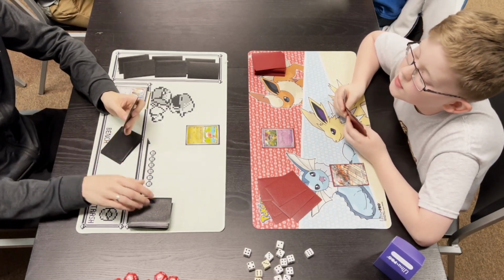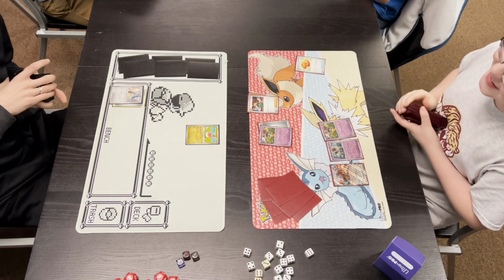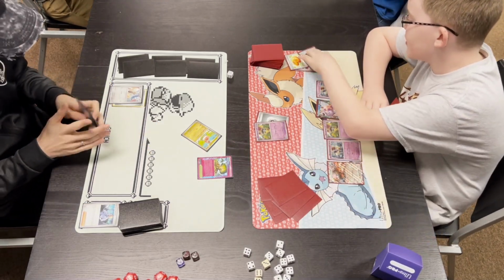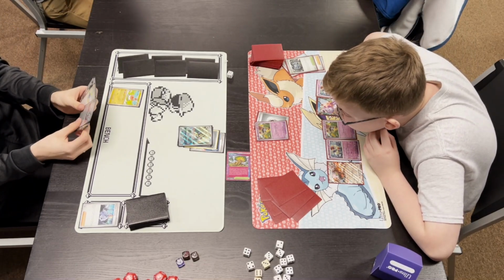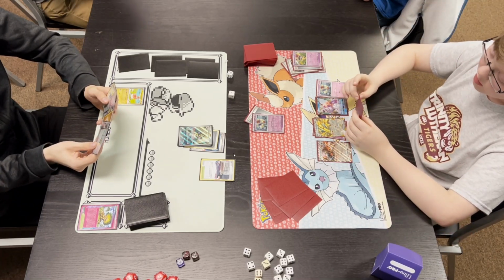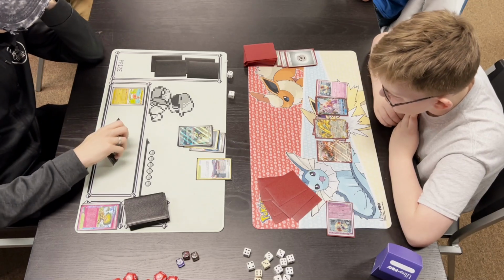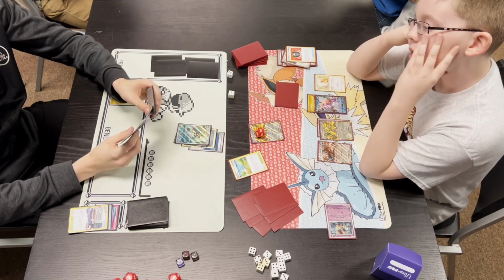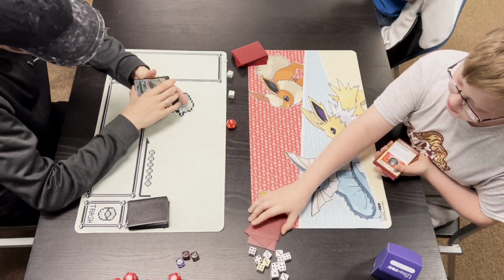Aegislash VS Gholdengo | Round 1 | League Tournament | 11-7-24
Round 1 of the League Tournament @ Die Hard Games on 11-7-24

Aegislash VS Gholdengo

Standard Format, Best of 1, 30 mins

Die Hard League
Thursdays @ 6 pm

League Challenge:
Thurs 11/21, 6pm

League Cup:
Sat 11/23, 11am

Die Hard Games
2761 South 6th Street